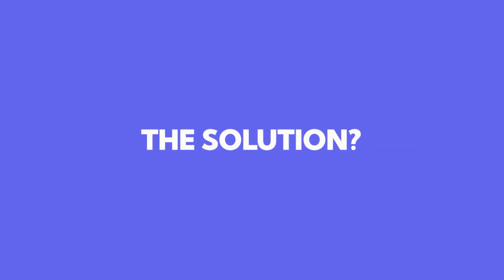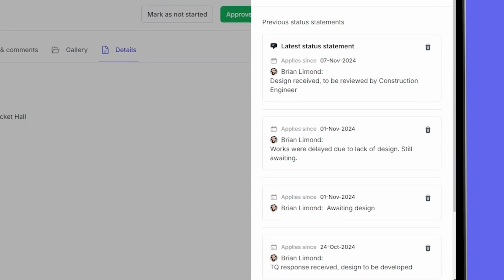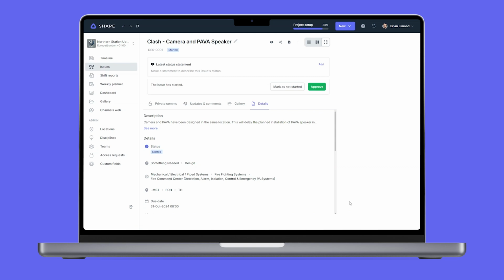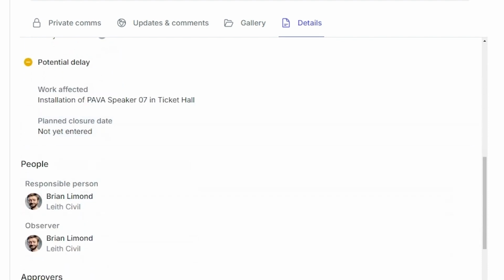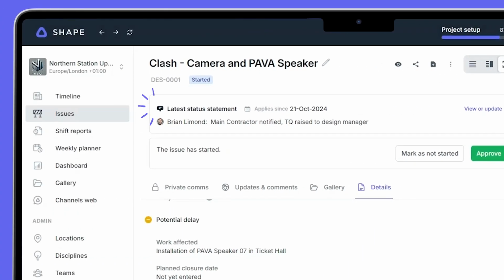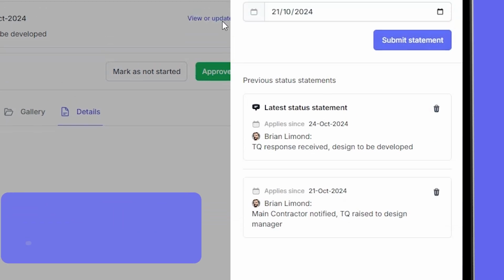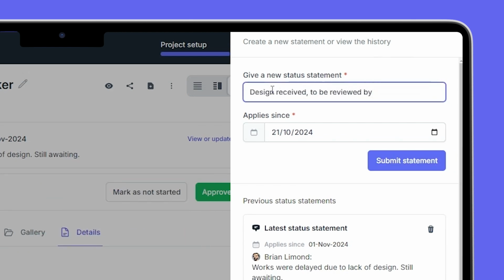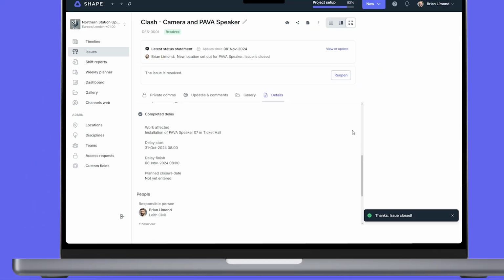How to: Issue Status Statements | Shape App Tutorial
Shape’s Issue Status Statement feature provides teams a convenient way to keep stakeholders up-to-date and informed about the current status of an issue. It’s a free text field for flexibility, and user’s can add multiple updates through the issue lifecycle. No more tediously formatting the weekly issue update in a single cell a spreadsheet.